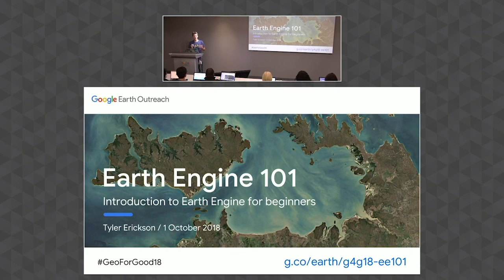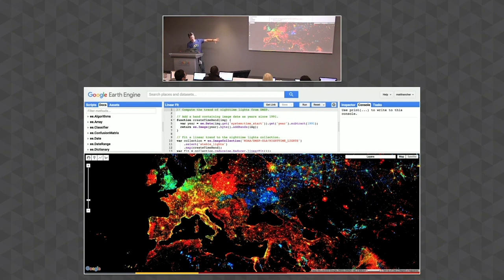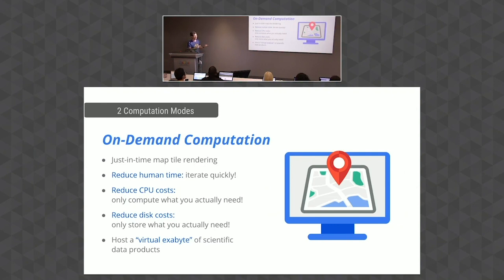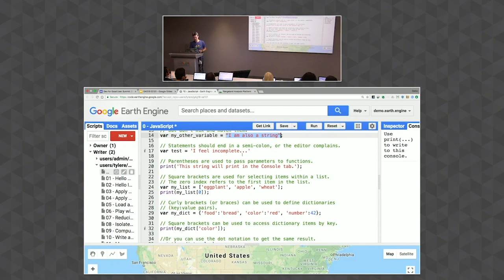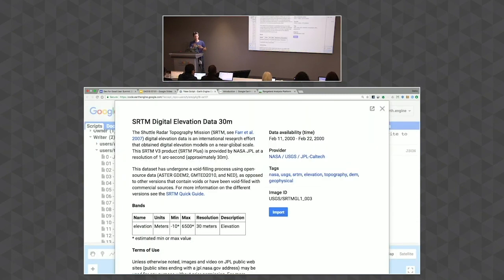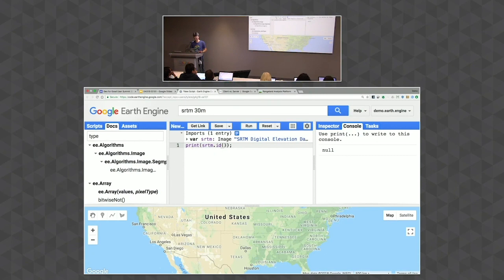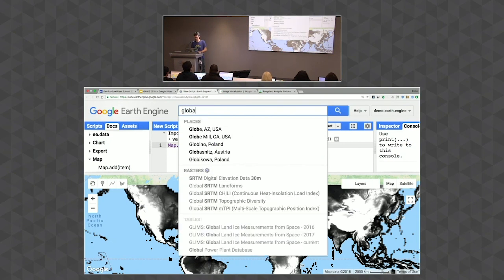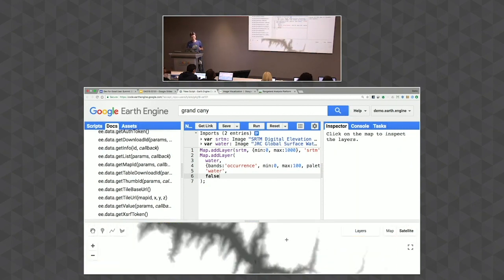Google Earth Engine 101 Part 1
The Earth Engine API provides the ability to create your own algorithms to process raster and vector imagery. This is a two-part training geared toward people who would like to analyze satellite and vector data using the Earth Engine Javascript code editor. Part 1 of the training focuses on accessing imagery, creating composites, and running analyses over stacks of images.

This training was recorded at the Geo for Good Summit 2018.